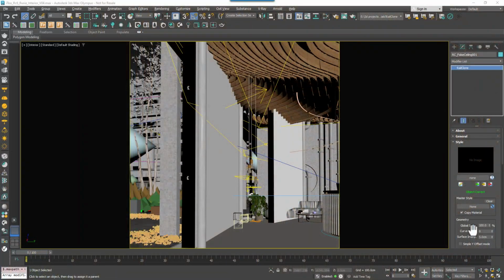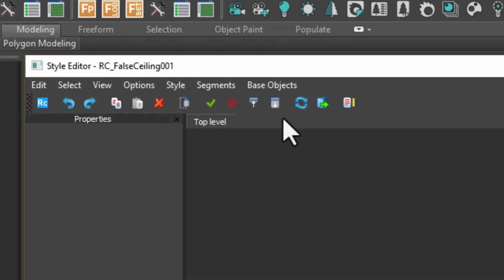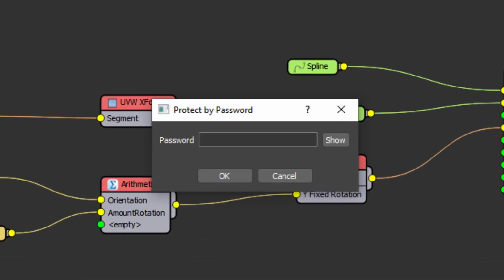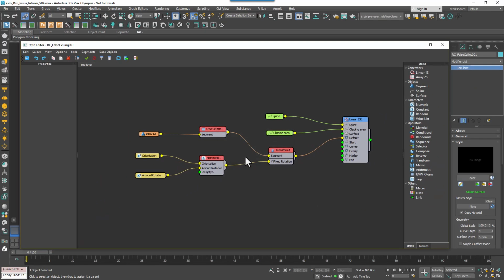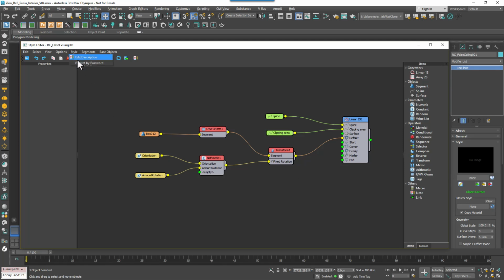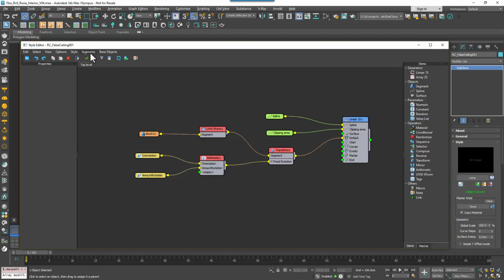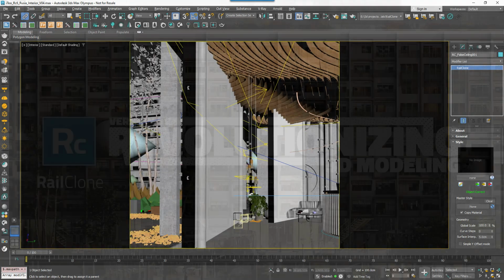Password protect your RailClone styles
In RailClone 6 we added password protection to the styles editor for users that want to share their styles without fear of someone modifying or copying the graph.

*-- More links --*